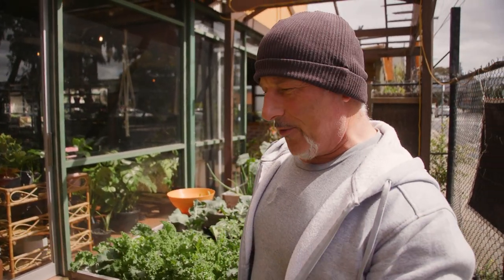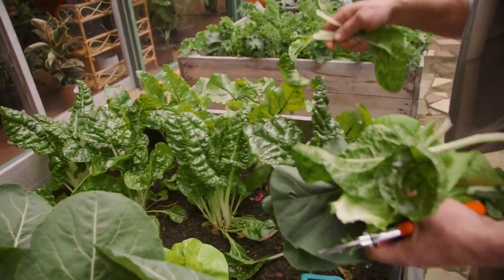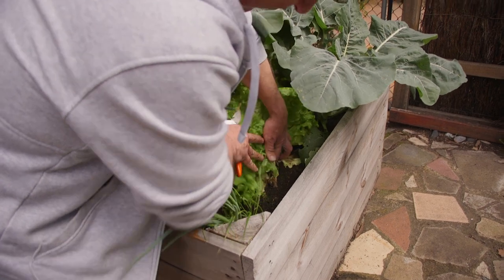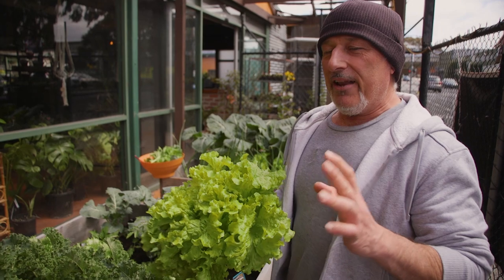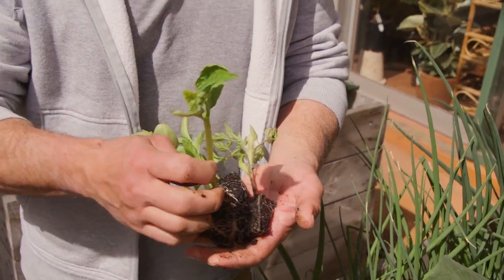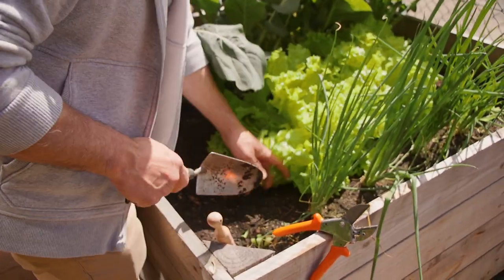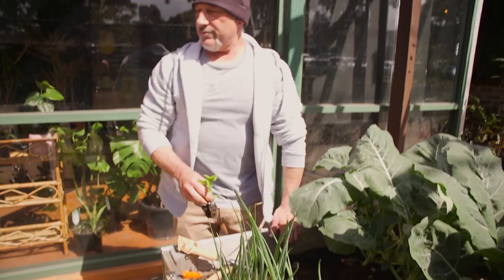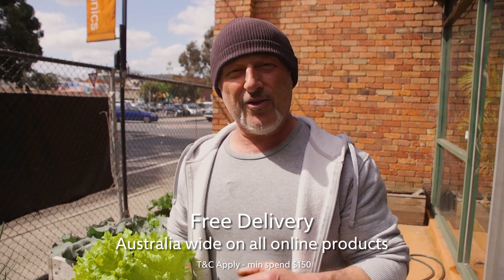How To Get The Most Out Of Your Veggies